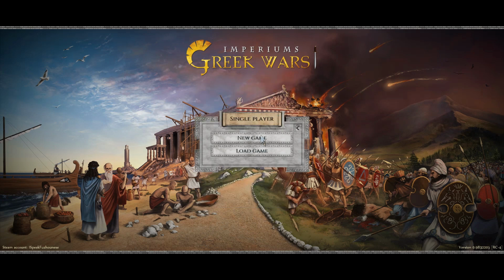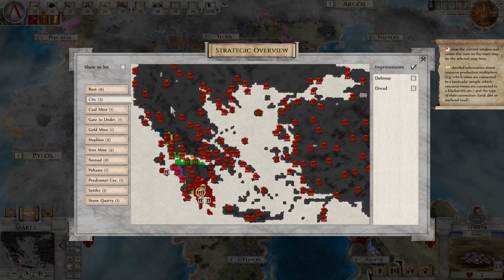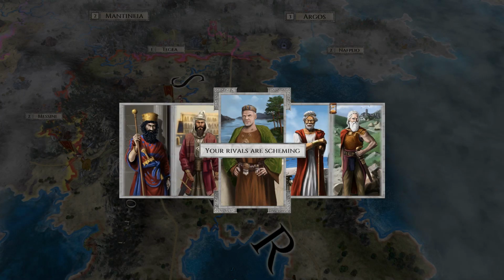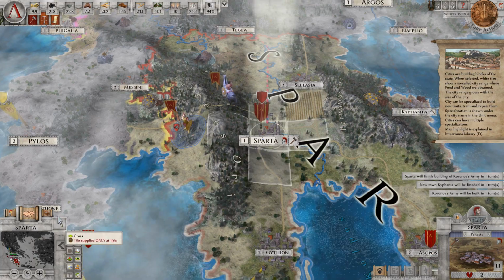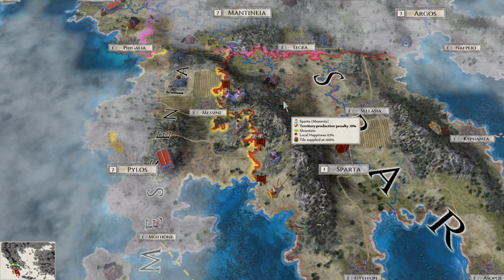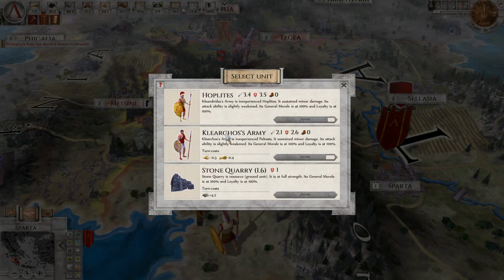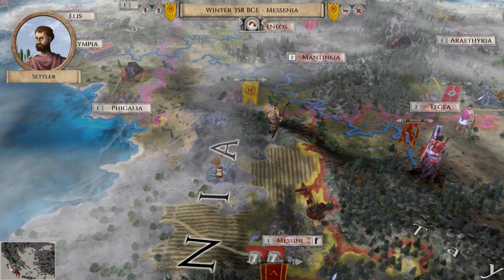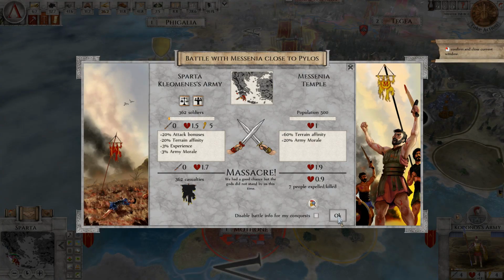Imperiums Greek Wars Gameplay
We're taking a look at IMPERIUM GREEK WARS today!  What do you guys think of this game so far? Let me know down below!